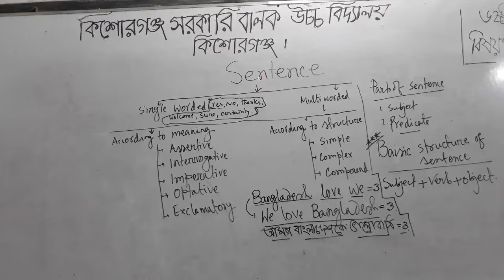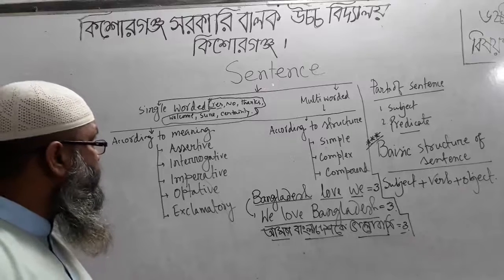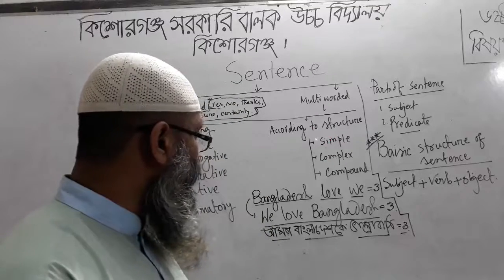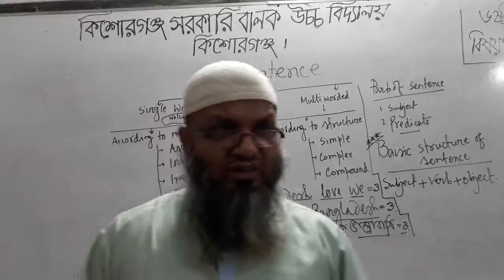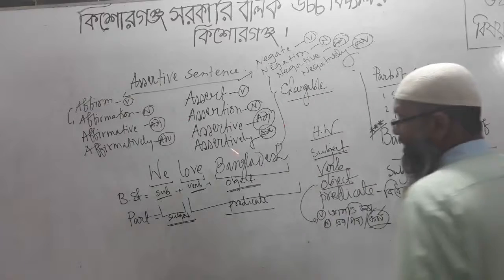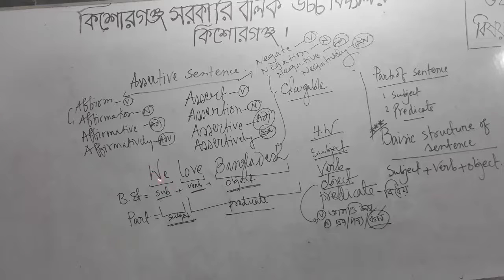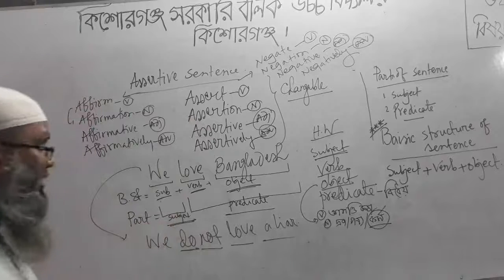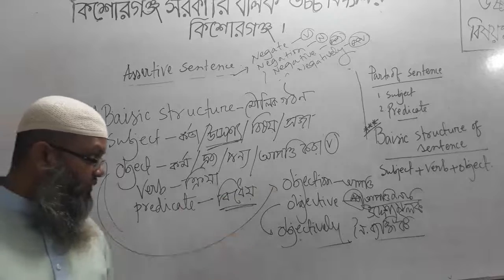Please enjoy the class to know about sentence and its other parts. Comment and share please.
L-4 0n basic English